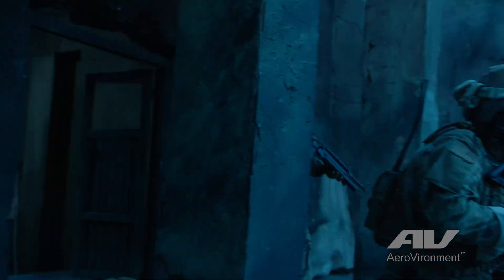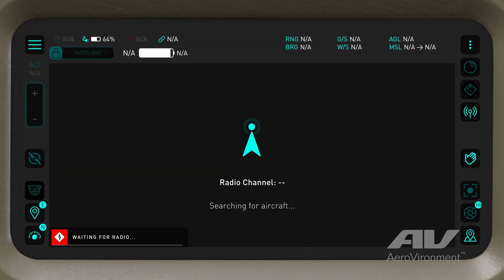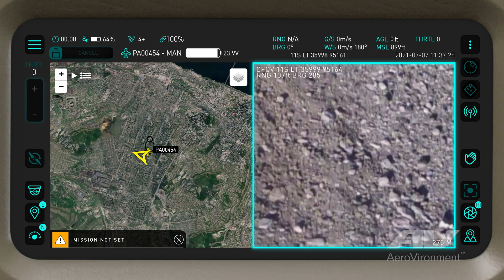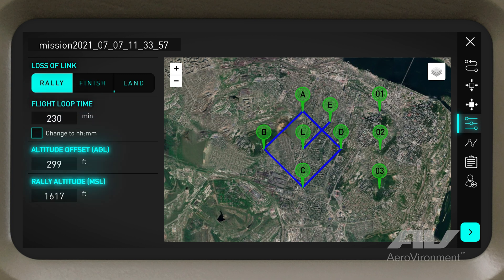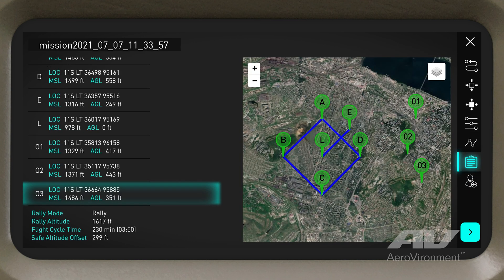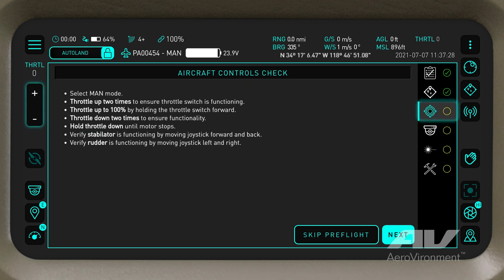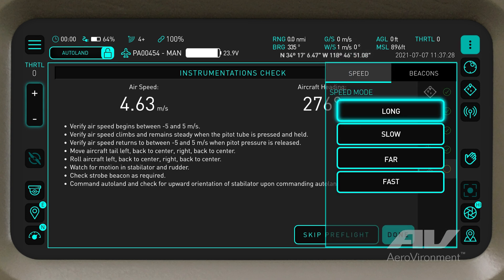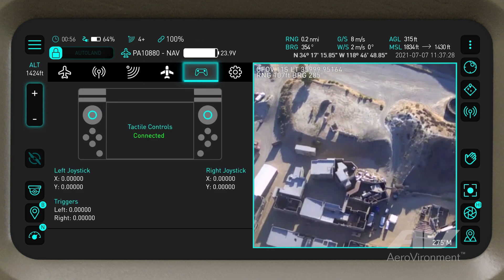Crysalis Ground Control Solution | User Interface Walkthrough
AeroVironment's next-generation ground control solution streamlines command and control of compatible unmanned aircraft systems (UAS) and their payloads through an intuitive user experience.